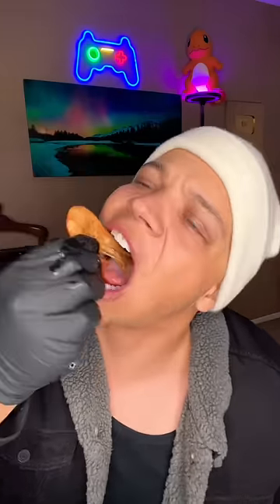Eating $100 of Spicy Seafood